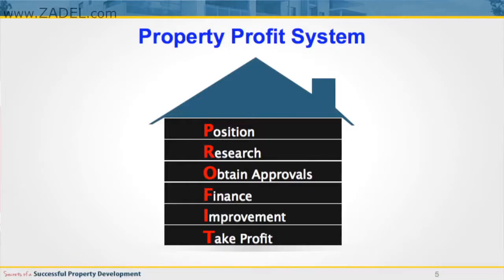#6 | The Profitable Property Development Process: F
So we’re going through our property development process. In this episode, what have we done? We’ll we’ve done the ‘P’ earlier, we’ve done the R, we’ve done the O. So we’re up to F! This episode is about the F – what’s F? Well it’s finance. Unless you’ve got a truckload of cash, you’re going to have to get some finance.